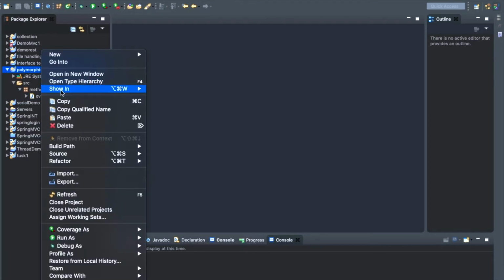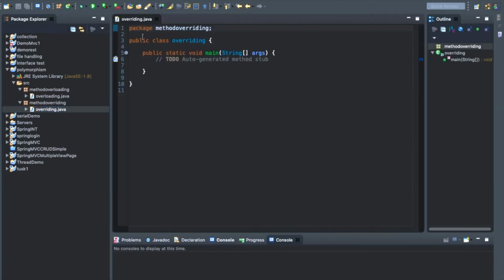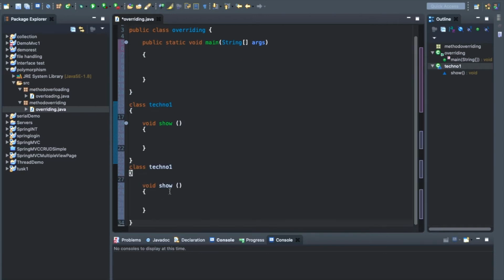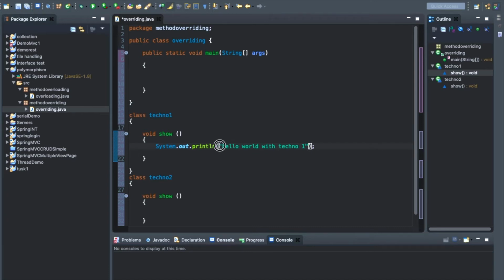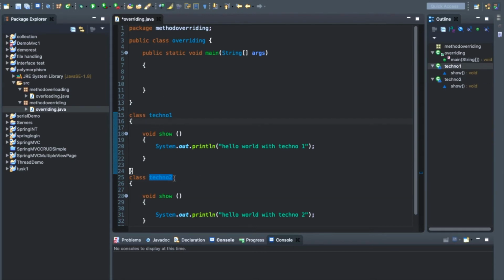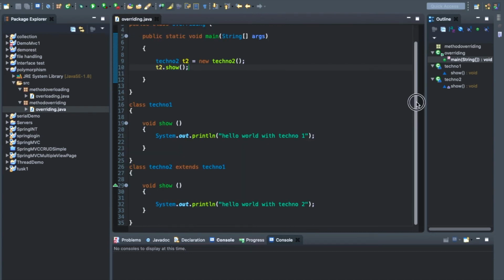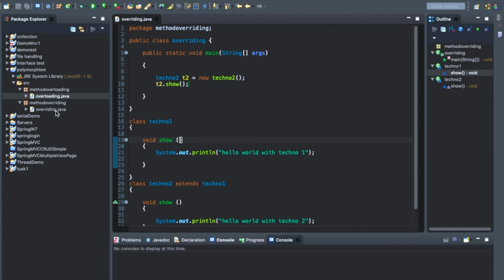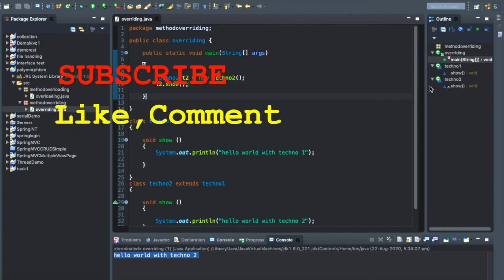Method Overriding in Java | Polymorphism concept in java | OOPs in Java | Overriding in core Java.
hello Friends Welcome to techno Ranjay Youtube Channel. In the Series of Java tutorial We are going to discuss about concept of  Polymorphism
and we well see Exactly Method Overriding in Java in Polymorphism -OOPs Concept of Java .
Method Overriding

Thanks
Techno Ranjay
Gyanwebworld youtube Channel.